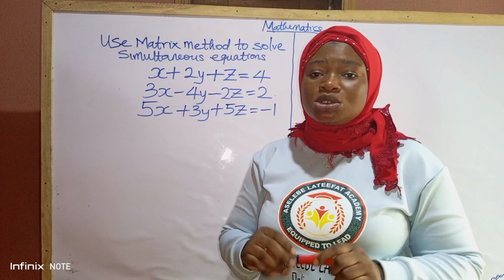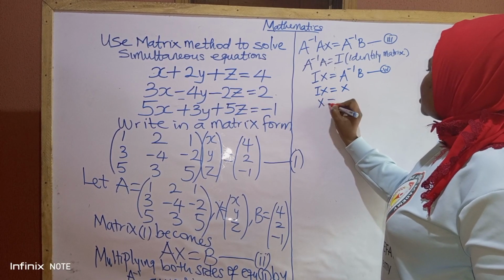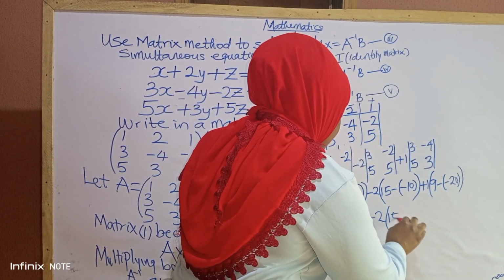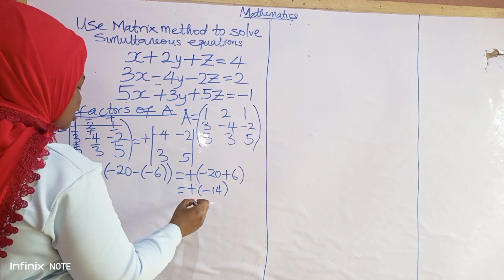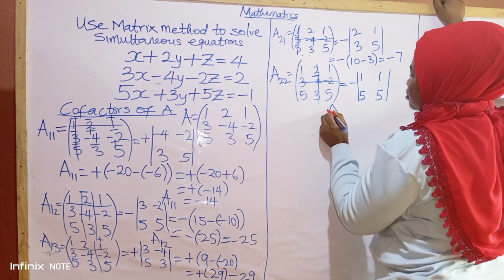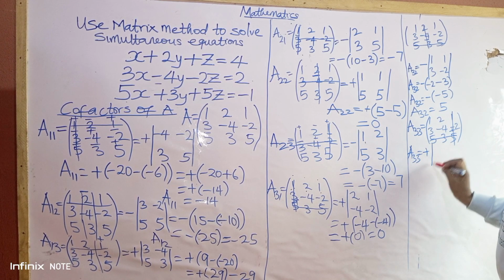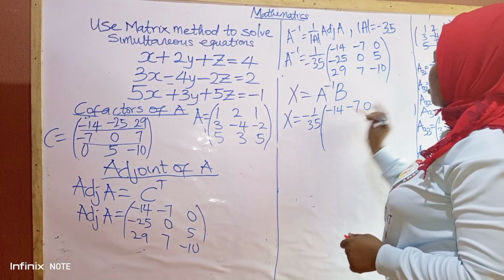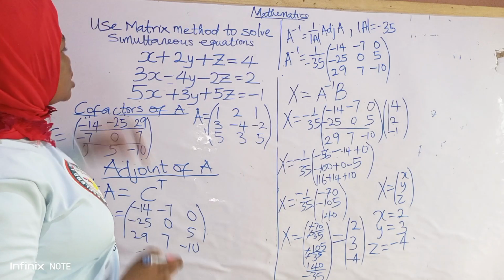Matrix method in solving simultaneous equations involving three unknowns|For Engineers and Surveyors